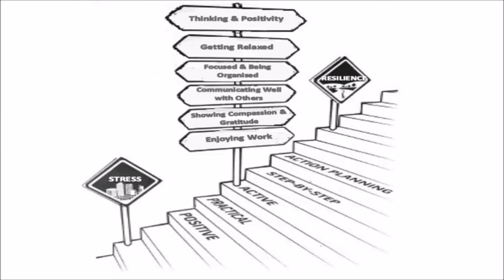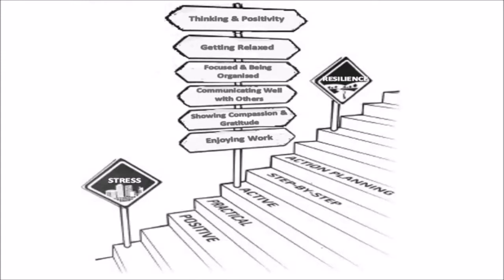Guided Exercise to Help You Relax More Deeply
A guided exercise to help you relax, which could be used to get you to sleep